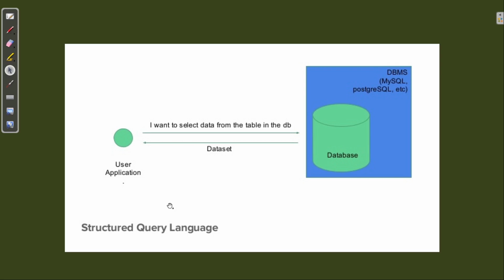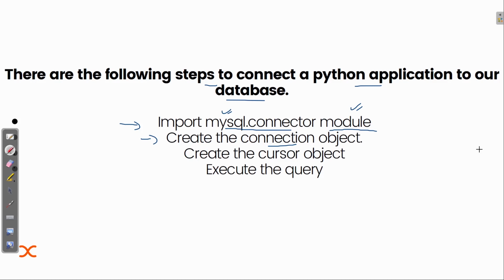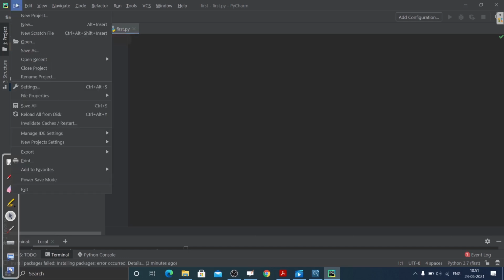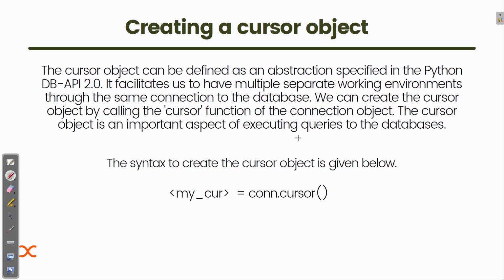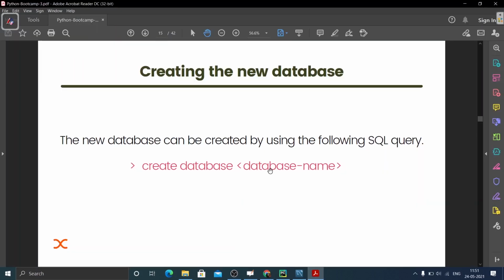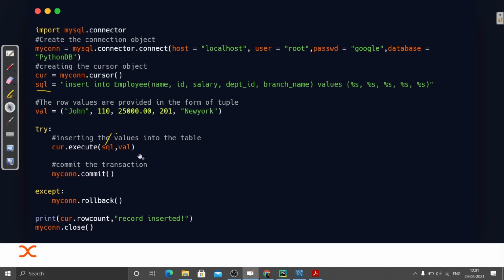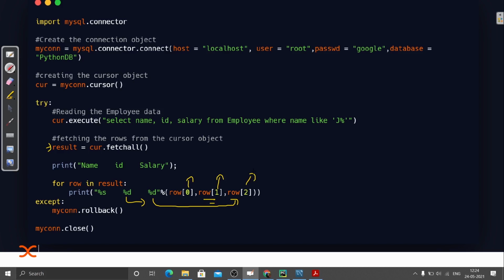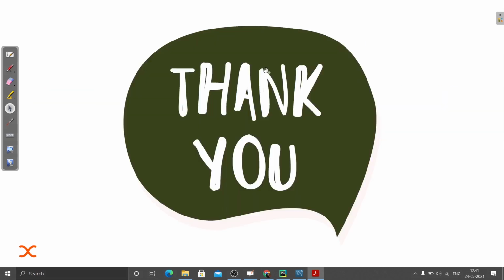PYTHON BOOTCAMP 101 || DATABASE COMMUNICATION IN PYTHON || PART-11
Welcome to the eleventh day of the 15 - Day Python Bootcamp. This 15-day ride will cover all the speed bumps to make you a refined coder in Python programming. This video will cover the following topics:

✔Creating a Connection
✔Creating a Cursor Object
✔Show Databases
✔Alter Table
✔Insert Operation
✔Row ID
✔Read Operation
✔Update Operation
✔Delete Operation
✔Join
✔Performing Transaction
✔commit()
✔rollback()
✔Closing a Connection